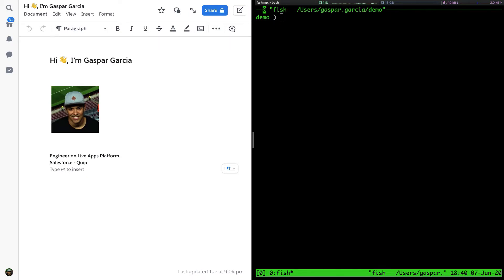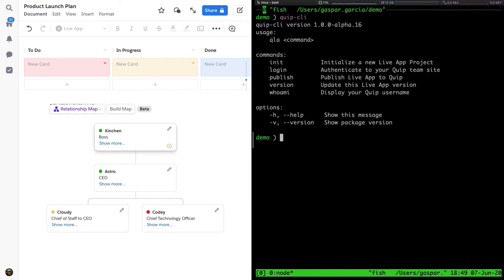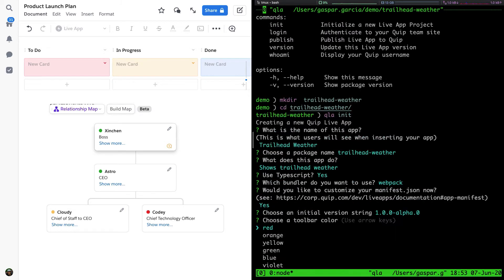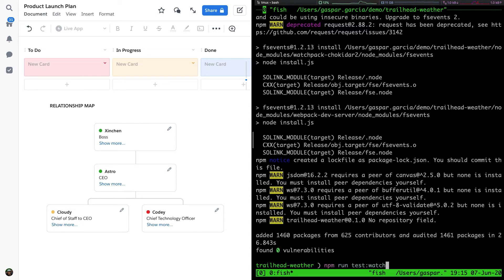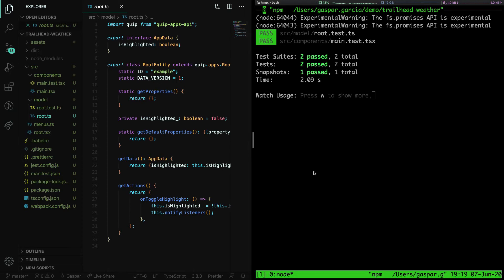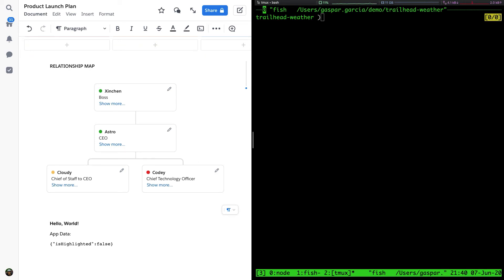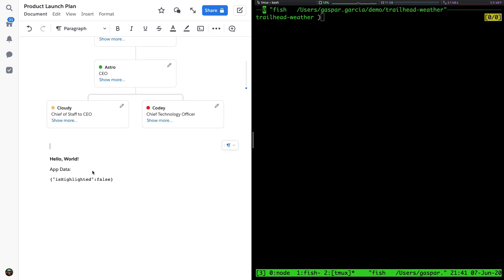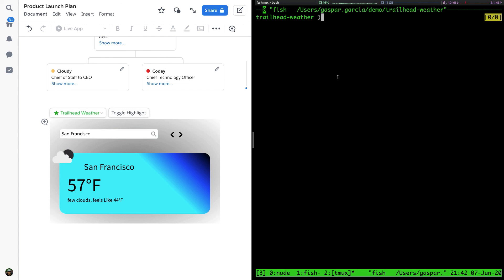Quip Live Apps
Build Custom Apps for Quip using the Quip Command Line Tool